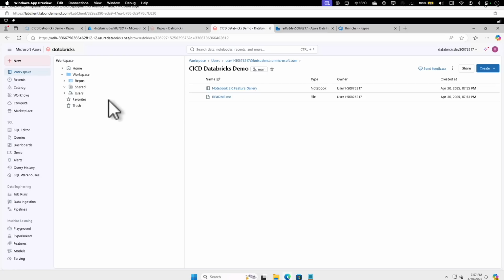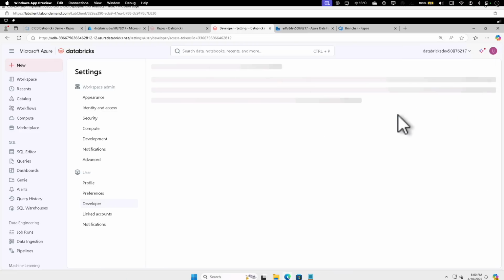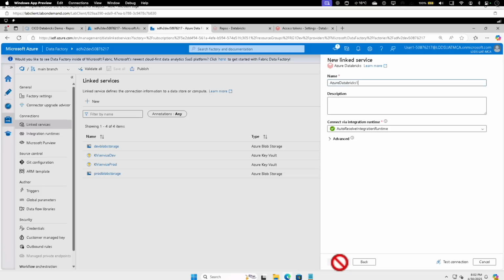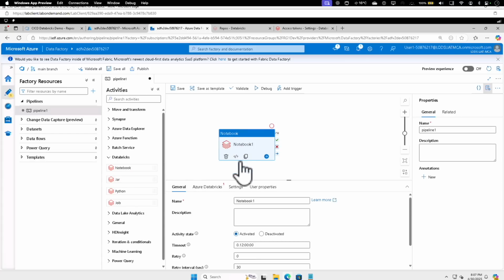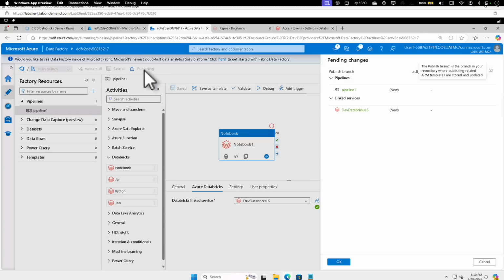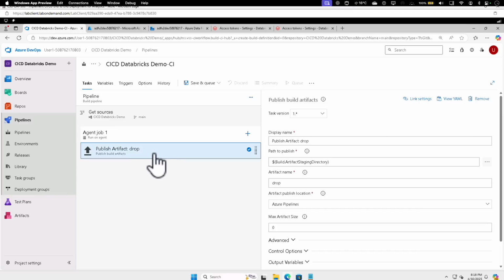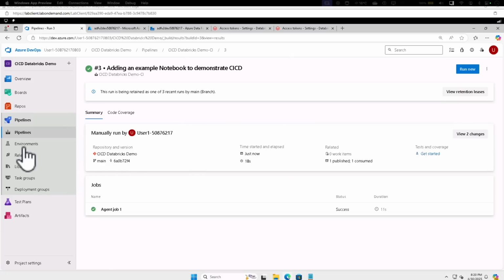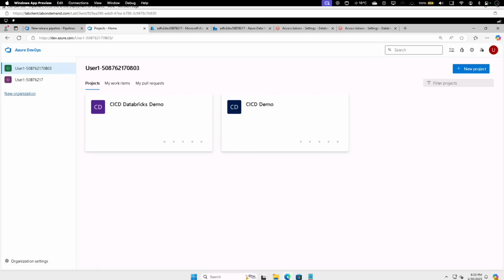Azure DevOps CI/CD Tutorial for Beginners | Full End-to-End Hands-on Lab Part 4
Want to build and deploy your apps faster with automation? This step-by-step video shows you exactly how to set up a complete Continuous Integration and Continuous Delivery (CI/CD) pipeline using Azure DevOps.

Whether you’re a beginner or transitioning into DevOps, you’ll get hands-on practice configuring build and release pipelines and understanding core DevOps workflows.

🔧 You’ll Learn How To:
 • Set up a project in Azure DevOps
 • Create and configure a build pipeline
 • Create and deploy a release pipeline
 • Use YAML and Classic Editor approaches
 • Integrate with GitHub or Azure Repos
 • Deploy your app to Azure App Service
 • Monitor deployments and troubleshoot common issues

🎯 Who Should Watch:
 • Developers new to DevOps or Azure
 • IT professionals managing cloud deployments
 • Students or career switchers looking to learn CI/CD automation
 • Anyone interested in modern DevOps practices